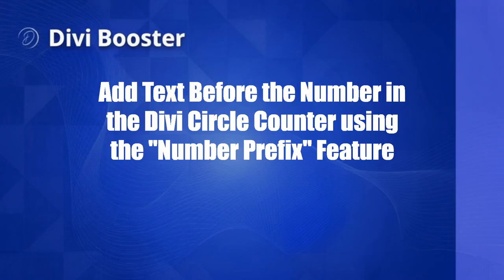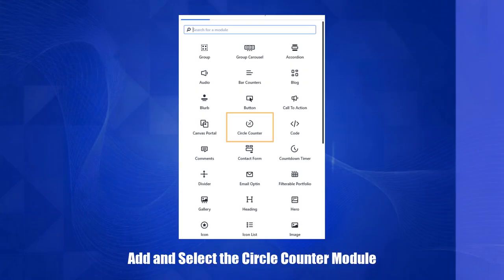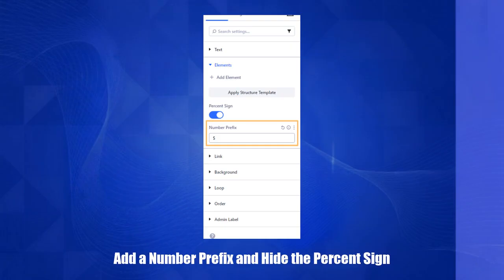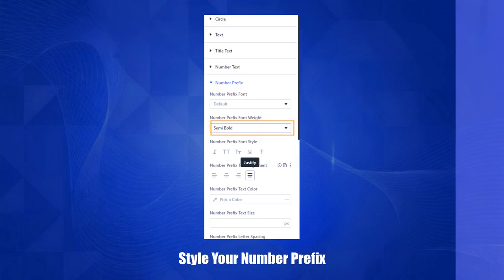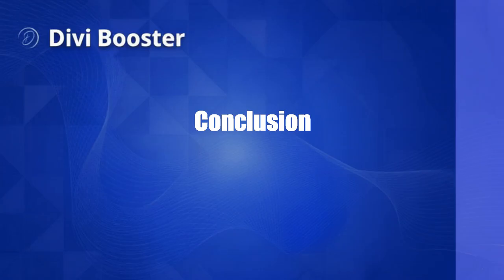Add Text Before the Number in the Divi Circle Counter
Adding a custom number prefix to your Circle Counter lets you clarify what the value represents—such as currency, units, or labels—without relying on the default percentage format. This helps your counters better match real-world metrics and keeps the design consistent with your site’s branding through dedicated styling options. In this guide we show you how to display a number prefix (e.g., "$") before the Circle Counter number and style it for a polished front-end result.